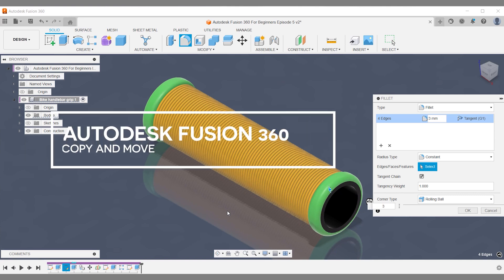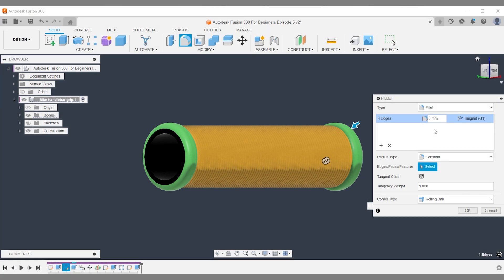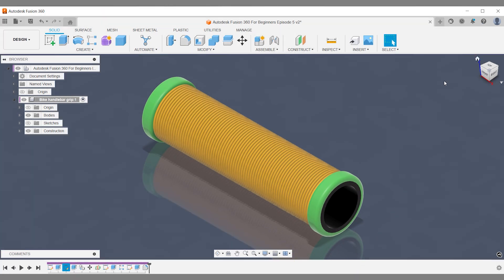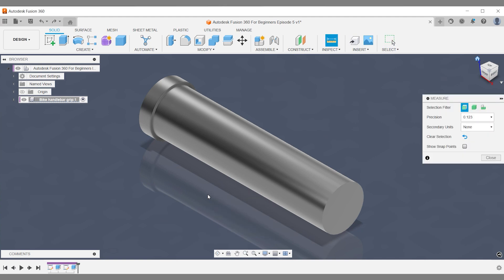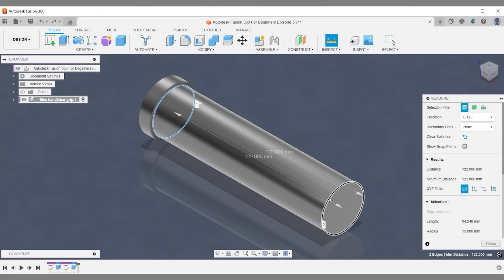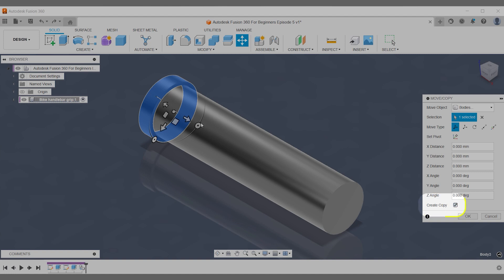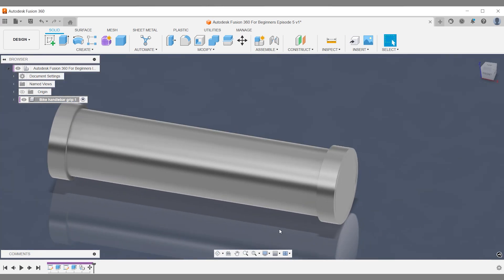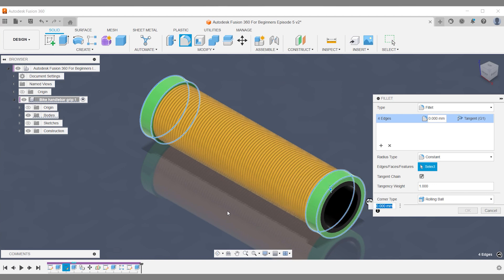Copy and Move | Autodesk Fusion 360 All Tools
In this week’s Fusion 360 training you learn how to move and copy the green object you see on the end of this bike handlebar grips, so you have one on each side.
You need to understand two things.
First, how far to move your body, secondly, how to perform the move and copy operation in Fusion 360 once you know how to figure out the right distance.
Let’s go back in time and complete the workflow.
Activate Fusion 360 Design Shortcuts with keyboard shortcut S. Type measure.
When you measure from endpoint to endpoint you get the distance 122 millimeters. This is the distance we are looking for in our move and copy operation.
Press Keyboard shortcut S and activate Fusion 360 Design shortcuts. Search for Move and confirm with enter.
Select the body you want to copy, check Create copy and type the measured distance. Confirm with enter and validate the accuracy of your Fusion 360 workflow.
I’ve got a small favor to ask you before you sign off. You’ll also find a bunch of useful links in the video description. Thank you and see you in a future Fusion 360 Tutorial.